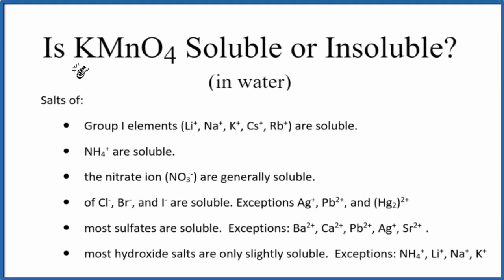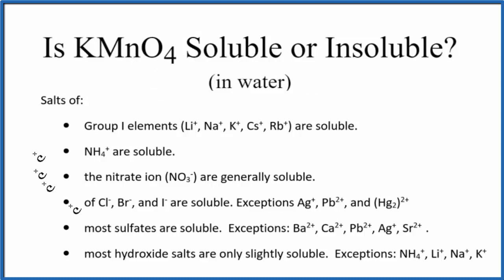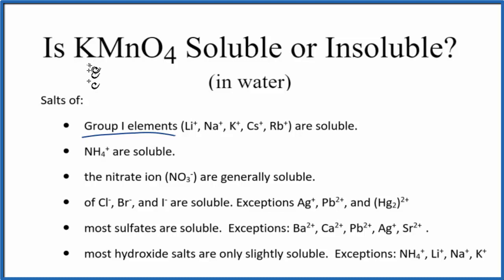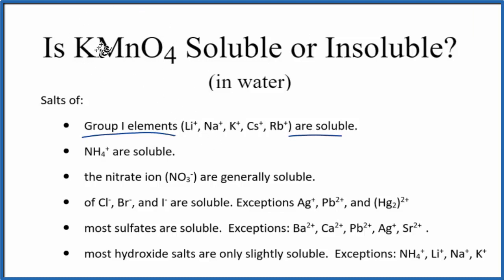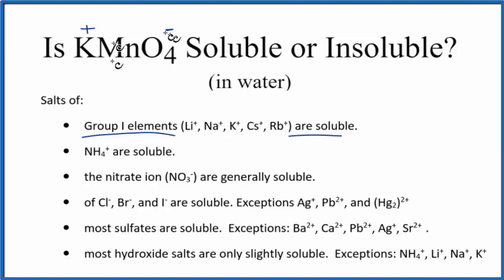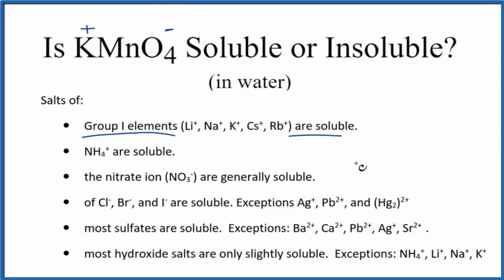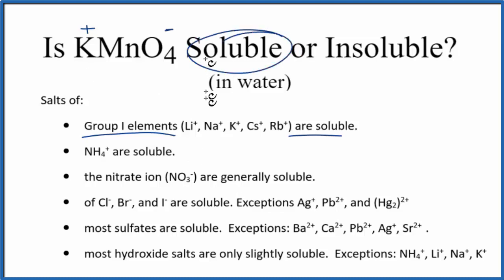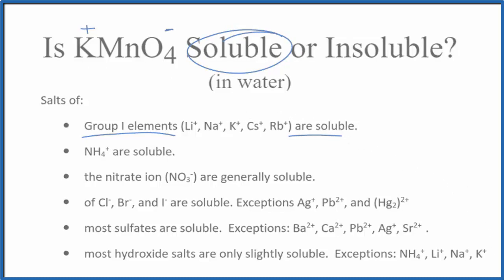Is KMnO4 Soluble or Insoluble in Water?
Is KMnO4 (Potassium permanganate) soluble or insoluble in water? The answer Potassium permanganate is soluble in water. It is an ionic compound which readily dissociates into its ions in water.

We can also look a Solubility Table On the solubility table we can see that KMnO4 (Potassium permanganate ) is soluble in water.

Solubility Resources:

We could also just get some KMnO4 and see if it dissolves in water, that would also tell us if it is soluble or insoluble.

While we could look at the solubility constant, called the Ksp, for KMnO4 it usually isn’t used as KMnO4 is a highly soluble compound. KsP is more appropriate for slightly soluble and insoluble compounds.